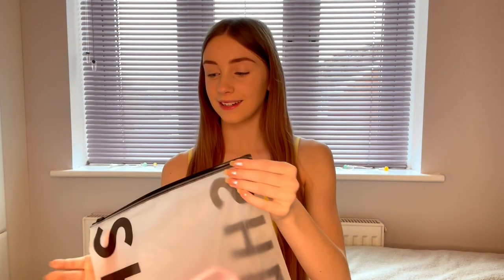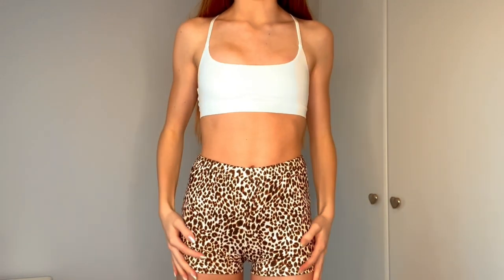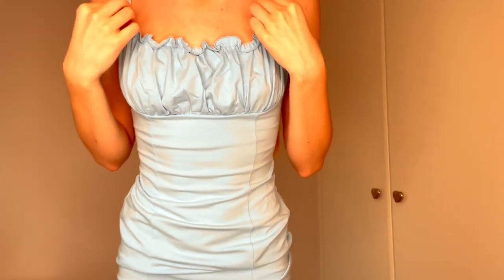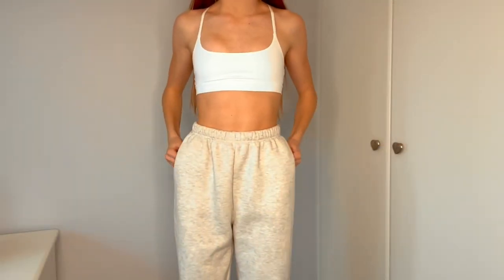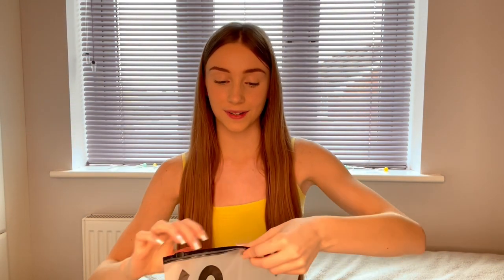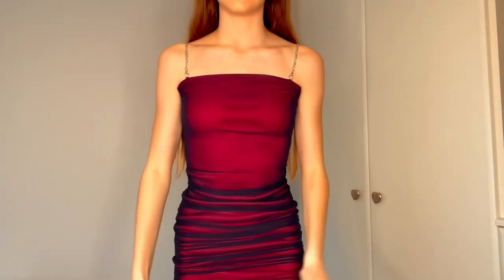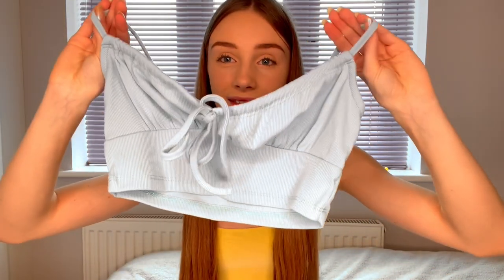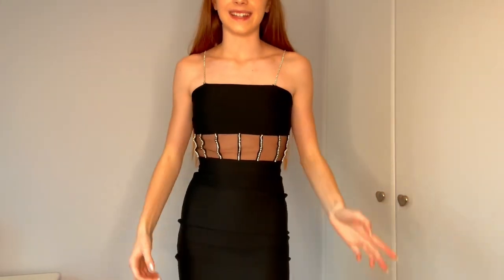HUGE SHEIN TRY ON HAUL + DISCOUNT CODE!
Use my code LoveKatie for 15% off everything on the shein website!!